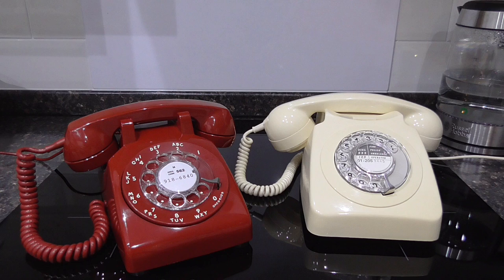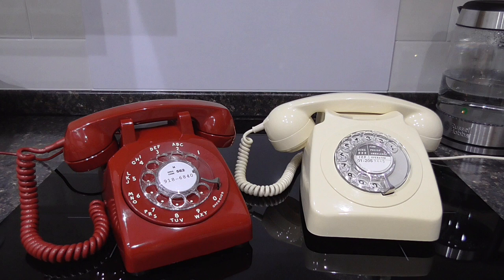British vs American - Vintage Telephone Ring Cycles